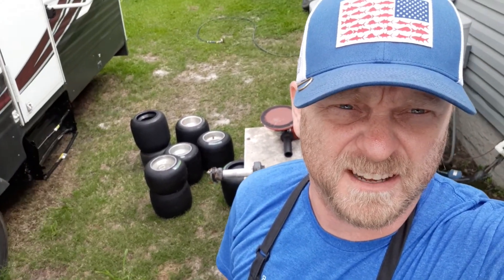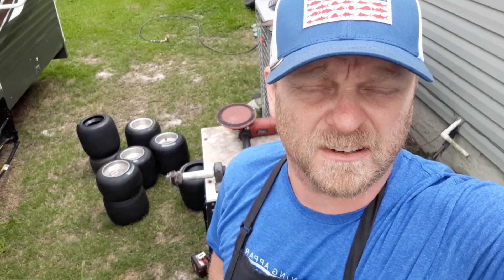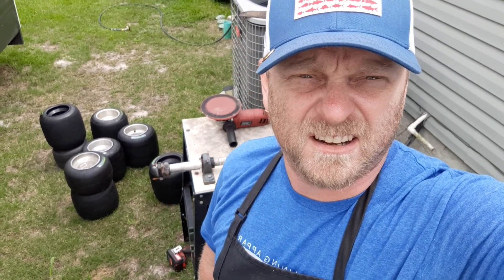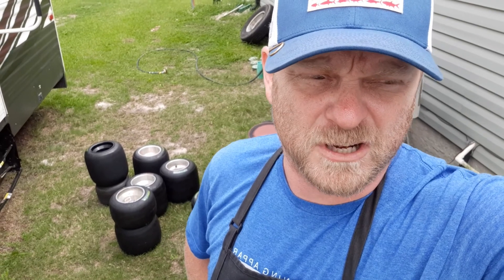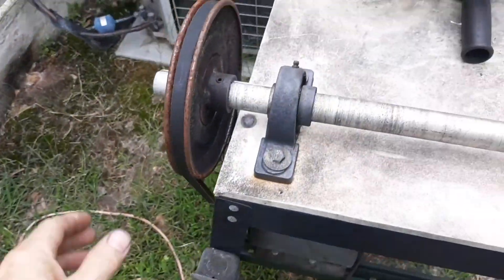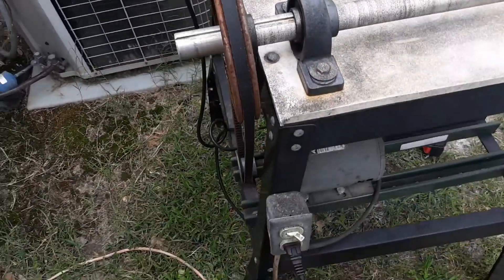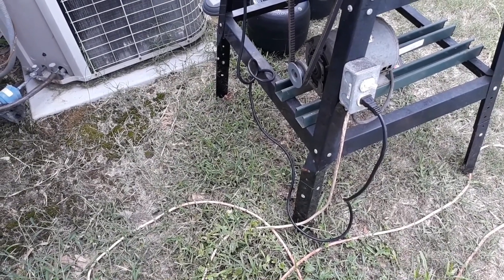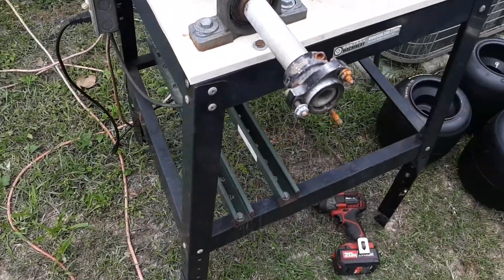Update tire sanding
Sanding tires getting ready